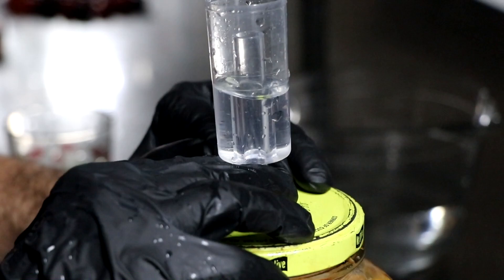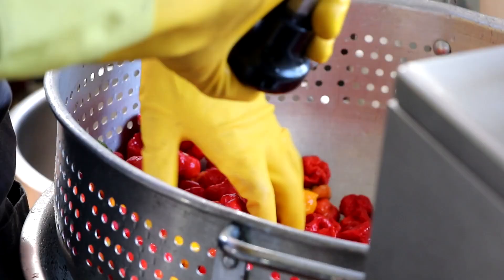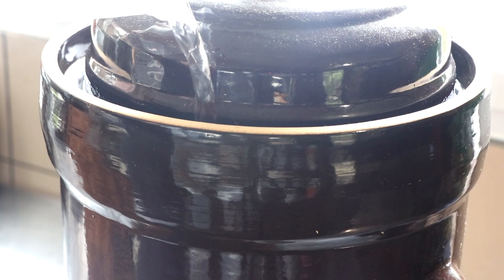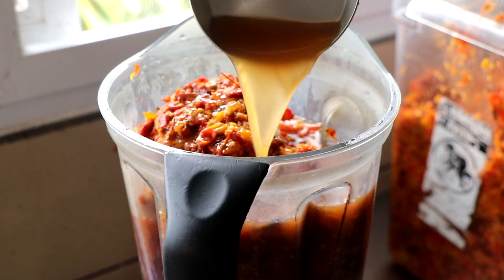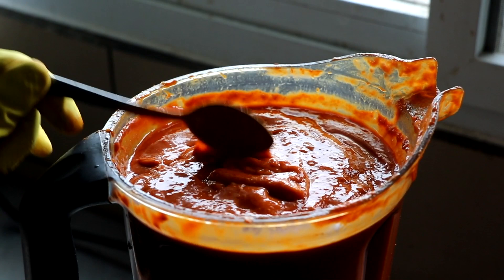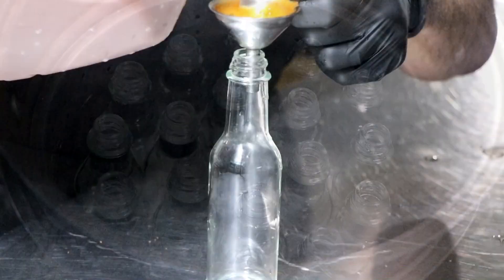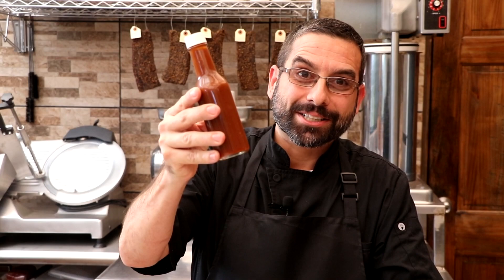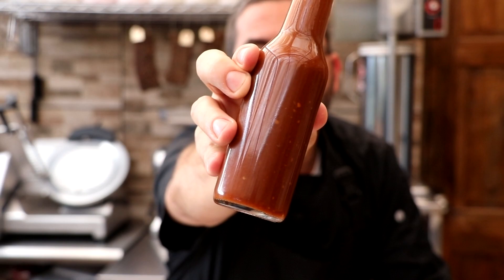Quarantine Hot Sauce - 2 years in the making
Today we are making a fermented hot sauce, using the worlds spiciest peppers..

You can find a printable recipe for our Fermented Hot Sauce

Items used in this video:
Iodophor Sanitizer
Gallon Jar with air locks
15L Fermenting Crock pot
Xanthan Gum
Apera Instruments pH Meter

2. Use our amazon link to get to amazon to make your purchases

If you need anything from Amazon you can help us out by using this link to get there

Here are a few more things we use in our projects:

Vitamix 750 Heritage Pro Model
Kitchen VossSous Vide
Commercial grade Sous Vide
Chamber Vacuum Sealer
Hobart Edge Deli Slicer (high end)

Eric